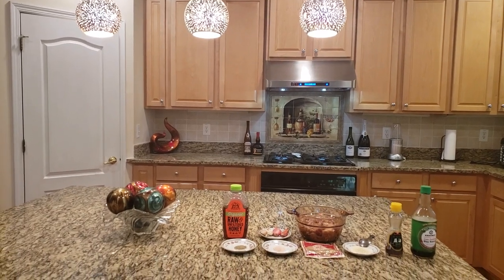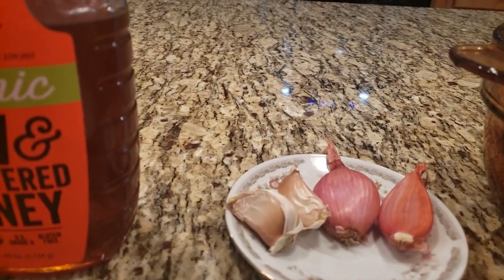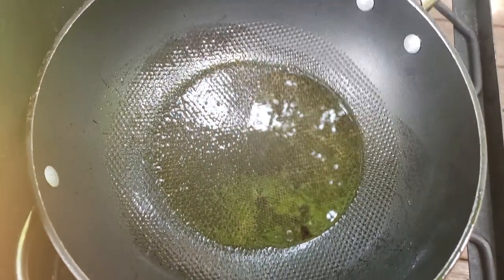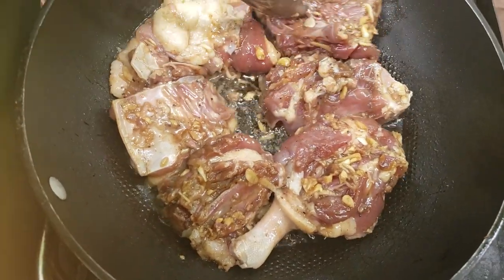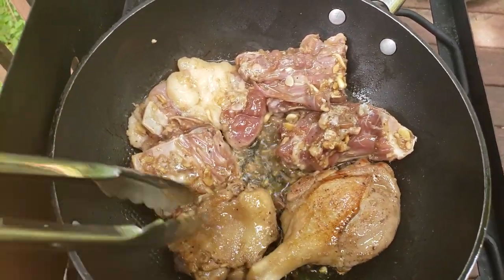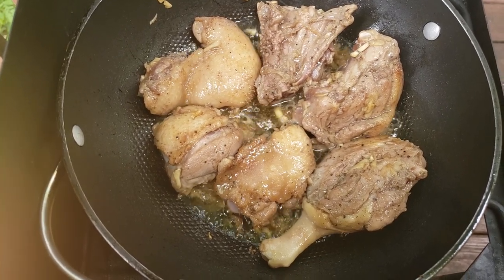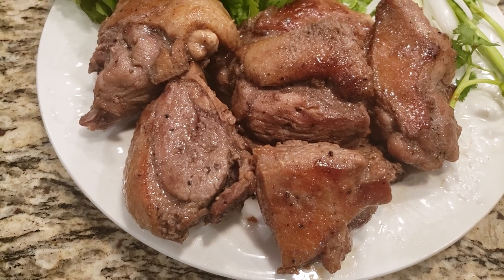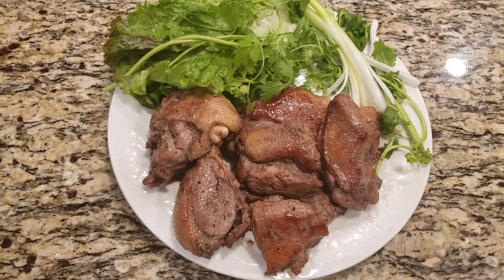Vietnamese Rotisserie Duck (homemade)! Vịt Rôti thơm ngon cả nhà nhé!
Ingredients:
1 plump duck - clean well with ginger and salt, cut into larger pieces then pat dry
2 tbsp of seasoning powder
1 tbsp of salt
1 tsp of black pepper
4 tbsp of soy sause
2 tbsp of honey
2 tbsp of sesame oil
1 tsp of 5 spices seasoning
2 clove of shallots - finely chop
2 cloves of garlic - finely chop
3-5 tbsp of cooking oil

Clean duck well with ginger and salt to take away the gamey smell then marinate duck with all above ingredients, preferably over night or at the least 15 minutes before cooking.  Since this is homemade and we don't have access to a rotisserie machine, we will pan fry the duck over low heat with skin down first until the golden brown or prefer doneness.  This dish is very tasty when serve over steamed rice or toasted bread.  Bon appetit!!!

Dear friends, before you like, comment, subscribe and share please watch at least 3 minutes or more so we both can avoid getting spam notifications from YouTube (if you can watch the full video, I really appreciate it).  Thank you very much for your support always!

Hôm nay mình chia sẽ đến cả nhà món Vịt Rôti. 1 con vịt mua về rửa sạch để ráo. Gia vị gồm có: 4 muỗng nước xì dầu, 1 muỗng dầu mè, 2 muỗng bột nêm, 1 muỗng muối, 2 muỗng mật ong, 1muỗng cafe ngũ vị hương, 1 muỗng cafe tiêu, 2 tép tỏi, 2 củ hành hương.  Chúc cả nhà thành công nhé!

Để tránh bị YouTube cho spam notifications cả 2 bên, các bạn giúp xem trên 3 phút rồi hảy nhấn nút like, comment, subscribe và share nhé (nếu được cả nhà xem hết video dùm).  Cảm ơn các bạn đã thương yêu và luôn ủng hộ channel của mình! 😘